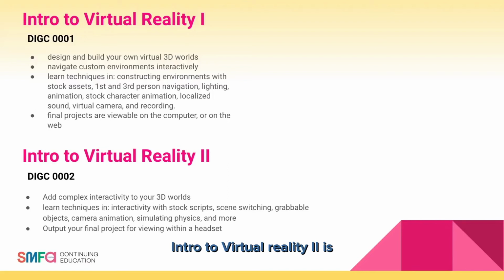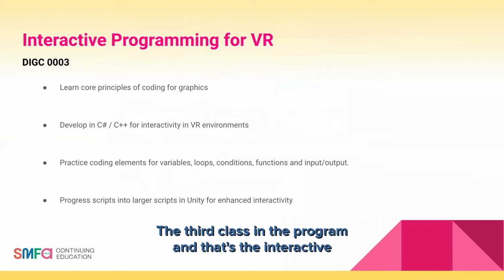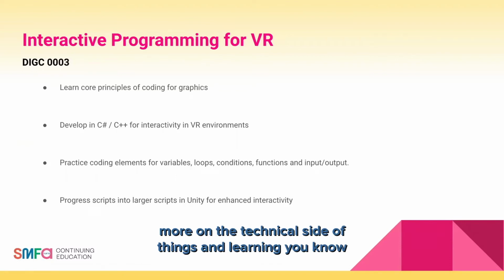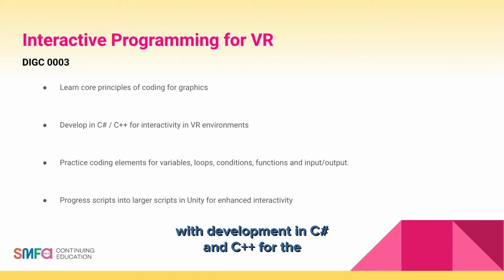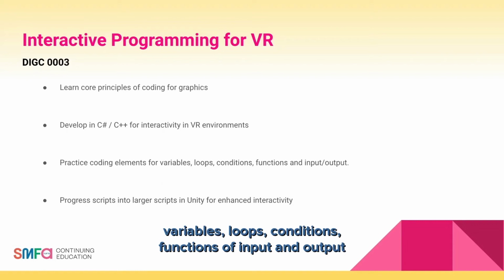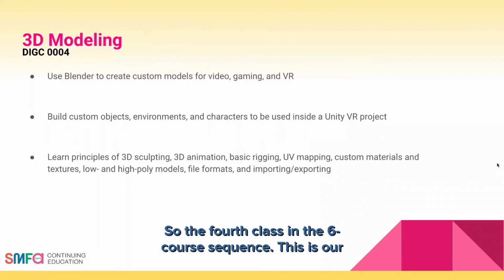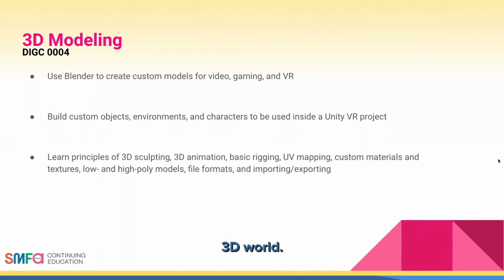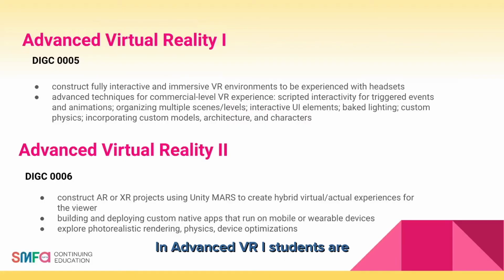SMFA Virtual Reality Certificate Course Breakdown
Learn more about the 6-courses it takes to complete your Virtual Reality Certificate